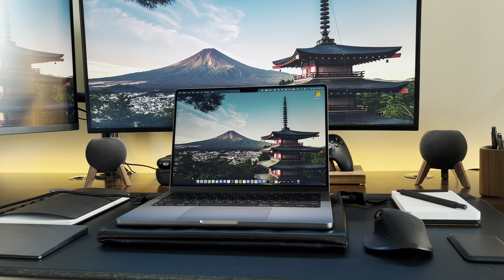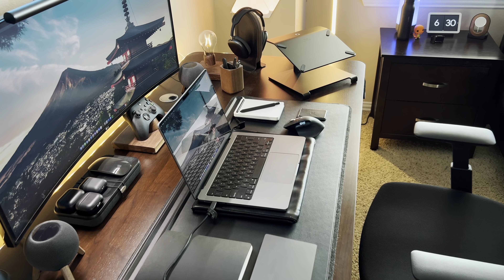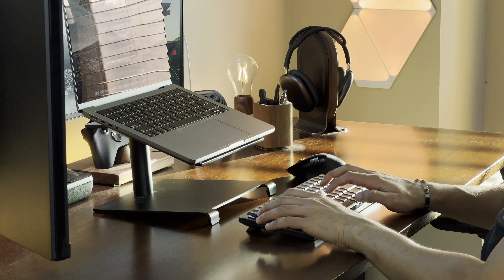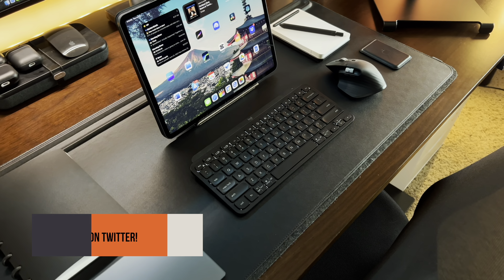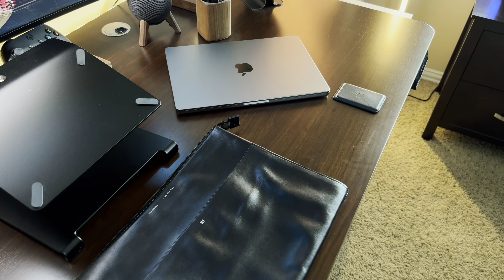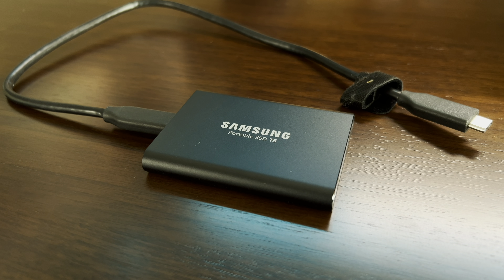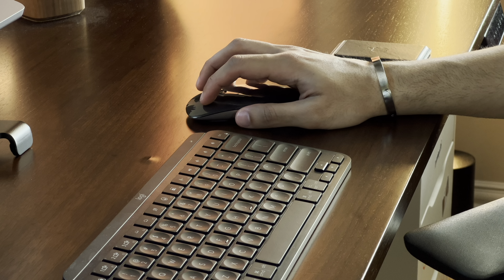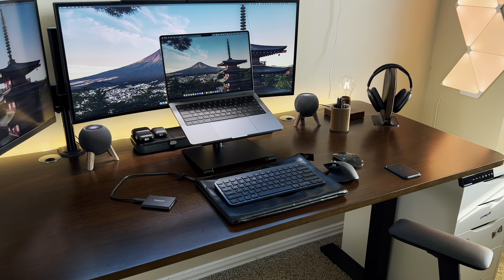The 5 BEST MacBook Pro Accessories You NEED!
Hey everyone, I hope you all are doing well! The MacBooks are such incredible machines we all use to be productive and get our work done. I think to make our experience using them even more enjoyable is by pairing them with some accessories, and that's what I'll be going over in this video! I'll cover cases, stands, peripherals, and more! All the products mentioned will be linked here!

Create lists of all your favorite places and items!

- LG 34" Ultrawide Monitor
- LG 27" Monitor
- MX Mechanical Mini
- MX Master 3s
- BenQ Monitor Lightbar
- Apple Magic Trackpad
- AirPods Max
- AirPods Pro
- Philips Hue Gradient Signe Floor Lamp
- DJI Osmo Mobile 6 Smartphone Gimbal
- Shure MV7 Microphone
More Of My Tech Here!

- Laptop Stand
- MX Keys Mini
- MX Mechanical Mini
- Samsung T5 SSD
- MX Master 3S
- Magic Mouse

Time Stamps:
00:00 - Intro
00:33 - What I Use The MacBook For?
01:00 - MacBook Stand
01:45 - Keyboards
02:47 - MacBook Case
03:18 - External SSD
03:55 - Peripherals (Mice)
04:47 - Conclusion & Outro